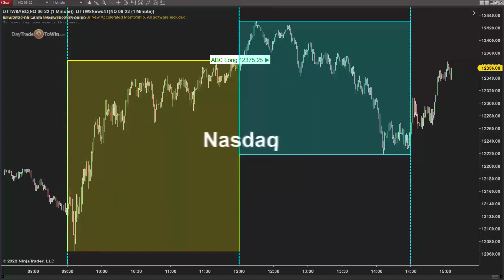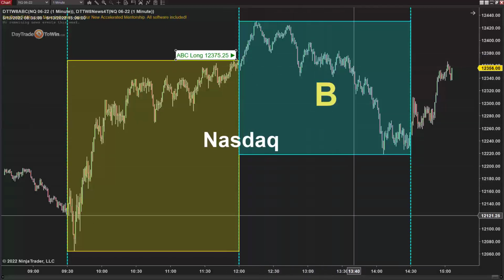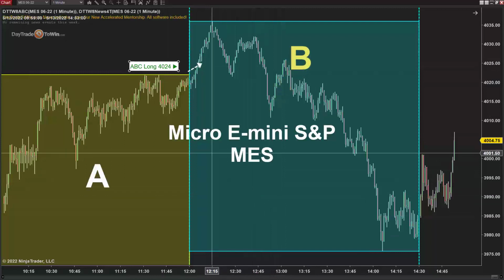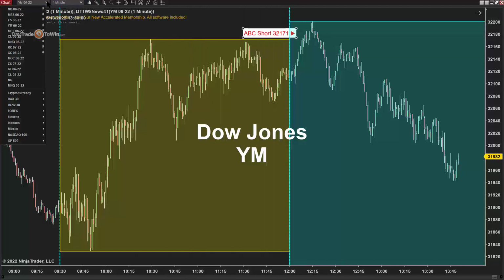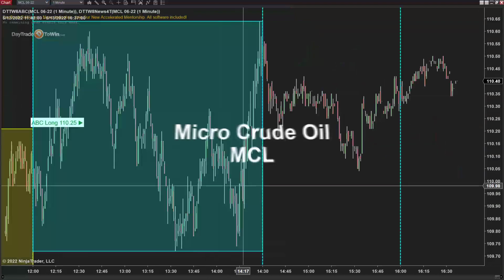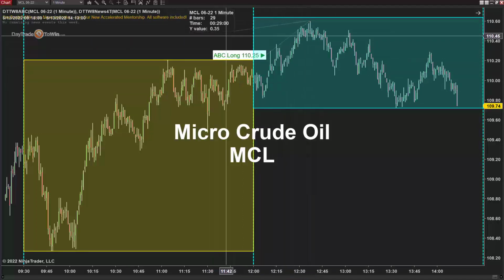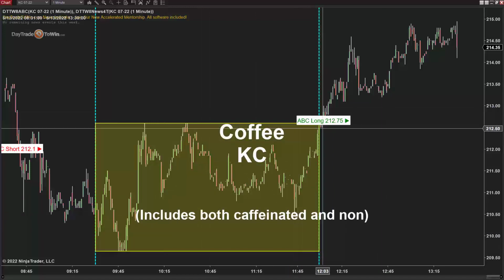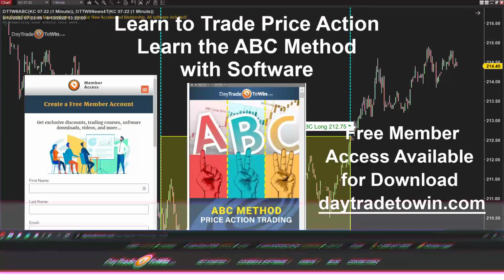Look at this ABC Price Action Method Trading Different Markets ✳️ Get a Free Member Account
Learn to trade Price Action using the ABC Trading Method.  Day trading strategies that use PRICE ACTION are easier to understand with set rules and cleaner charts. Forex, Futures, and  Stocks.  Watch professional trading software that consistently prints the best signals.